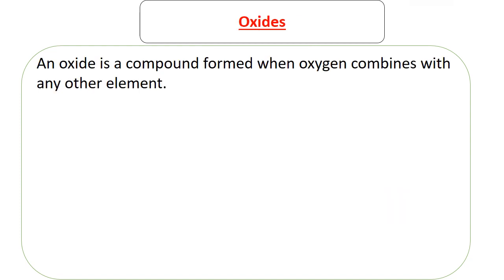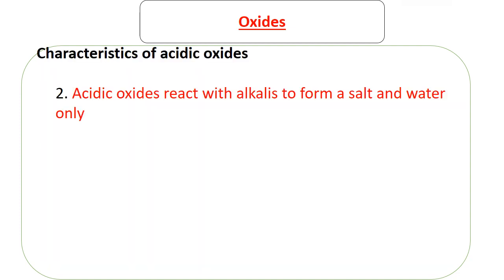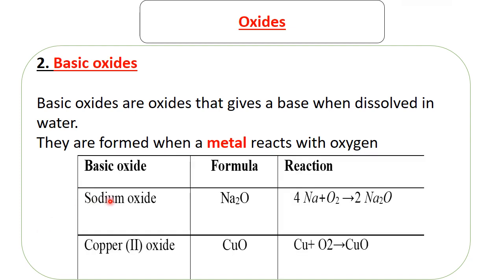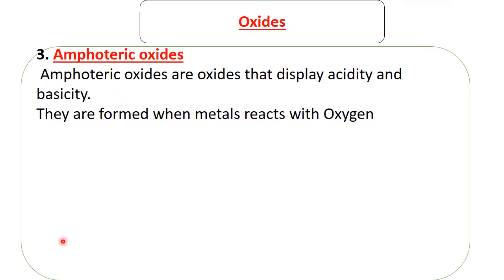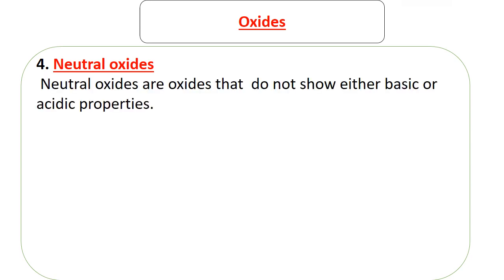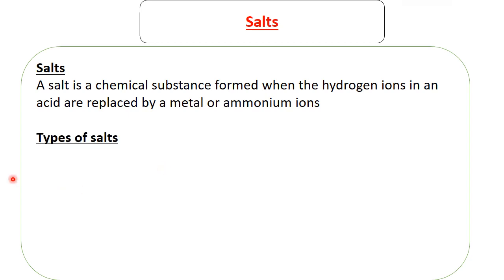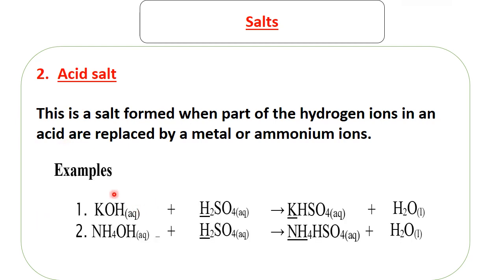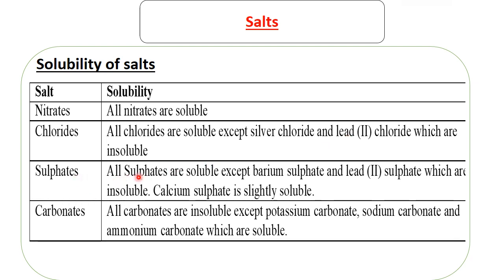Oxides and salts 1